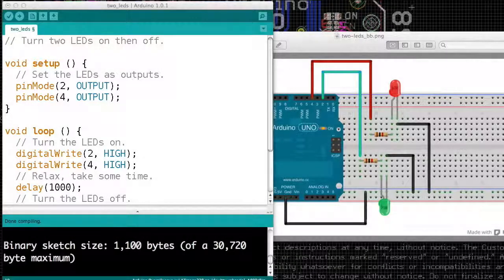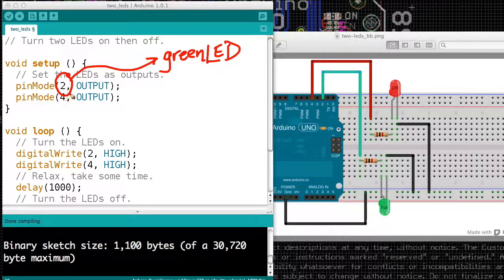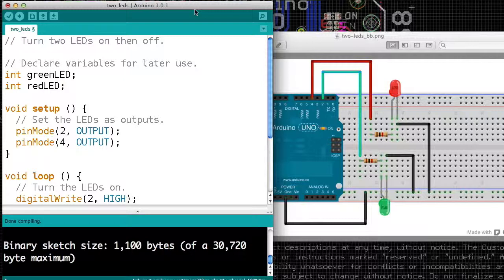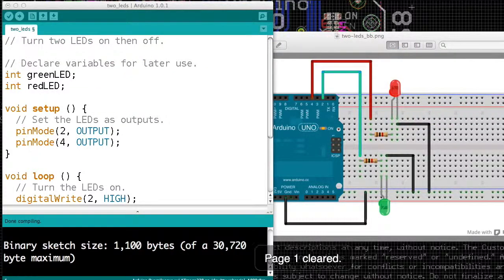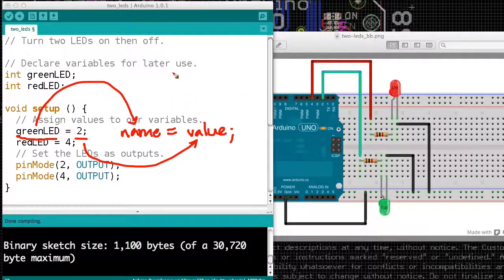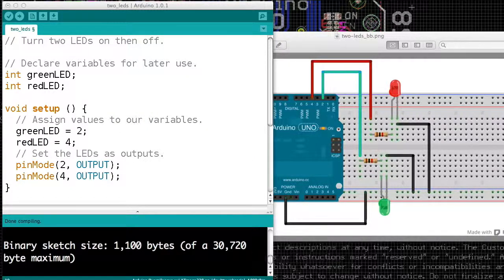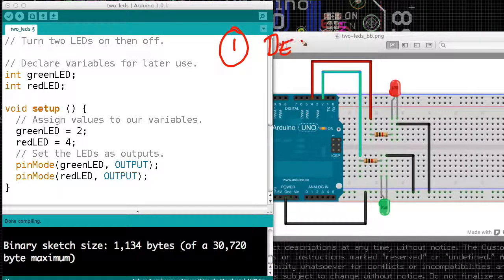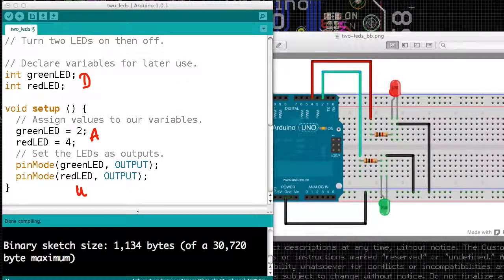CRAFToE 07: Things in Boxes (Variables)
Instead of writing "pinMode(2, OUTPUT)", we can write "pinMode(greenLED, OUTPUT)". Naming things makes our programs easier to read, and to do it, we create a variable.